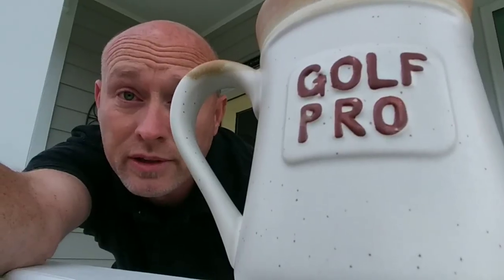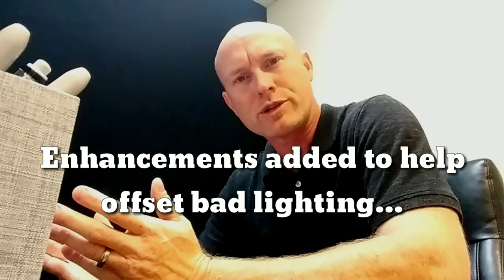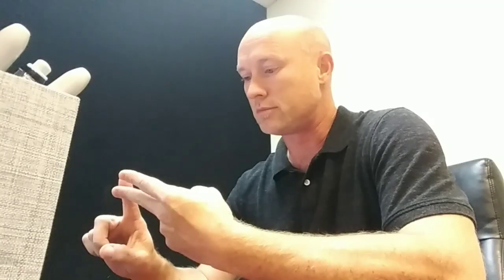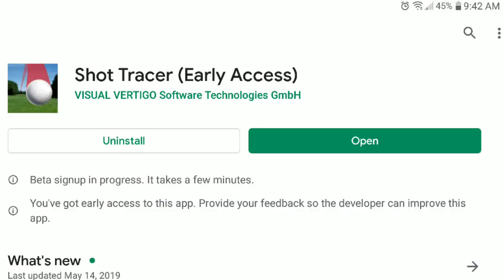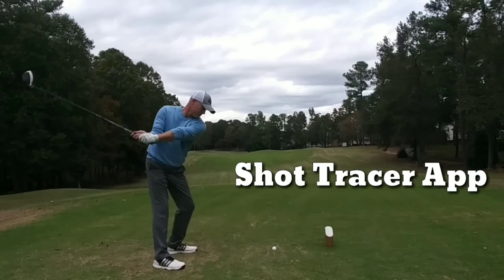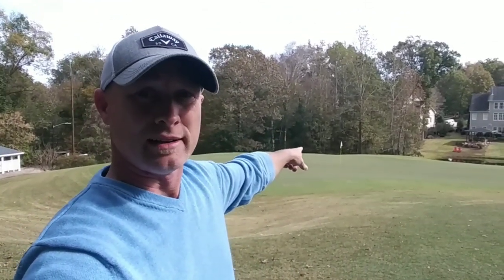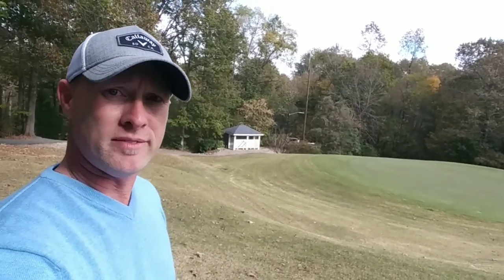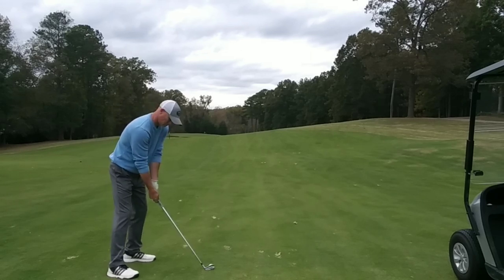How to Produce Videos Using Only Your Phone! - Golf Test Dummy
How to Create YouTube Content - Golf Test Dummy

This is not your typical golf vlog! As requested by a subscriber and after loads of questions from viewers, I am taking you behind the scenes for a glimpse of what goes in to creating my vlog.

Many of you are simply here for the golf and I get that. But some of you are actually interested in the channel as a whole. To show my appreciation for that kind of support, I'm spilling my thoughts on the process.

Concepts, rough drafts, filming, editing, music, sound, text, titles, end cards, composition, rendering, posting, and promoting. It's a long list of boxes to tick for any YouTuber!

I realize that not all of you will be a fan of The Weekend Hack. He uses language that some of you will dislike. That's fair. I have only recently discovered Ben and his channel, but one thing I noticed right away in some of his videos, was the effort and time he must put in to editing.

As a creator and golf vlogger myself, I see his sense of timing and understand the hours he has to put in on his content. My channel and his have many differences, but differences in people are what make life interesting. I know all kinds of people and while very few of them share a ton of the same traits as me, that in no way should keep us from being supportive and friendly toward each other.